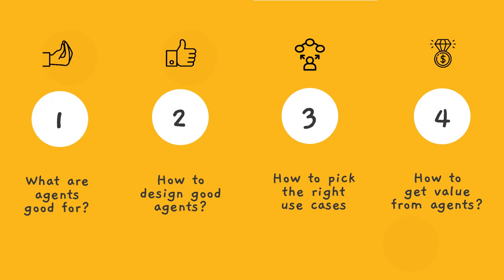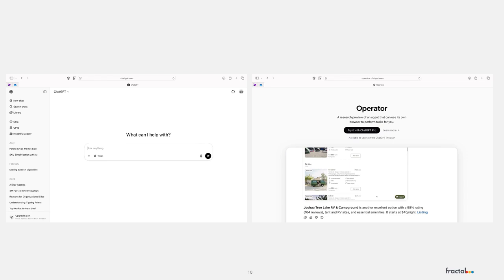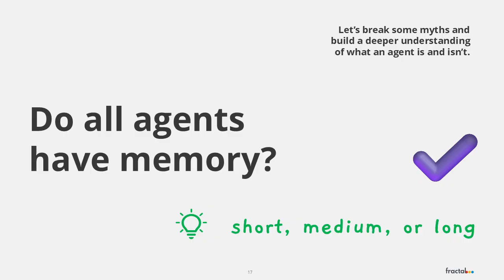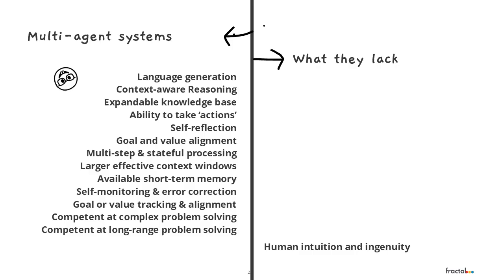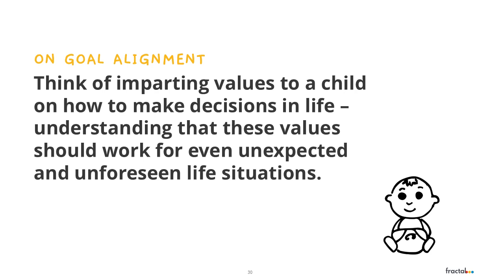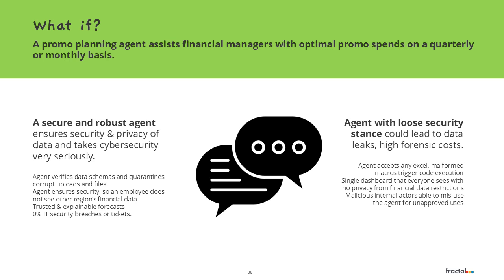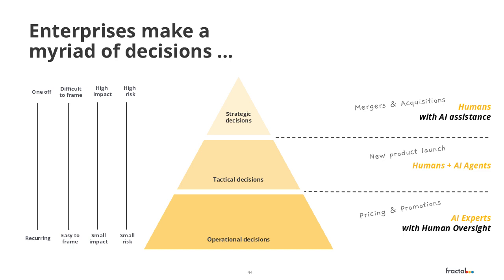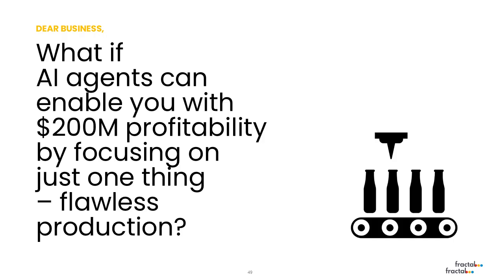Enterprise AI Agents 101: What business leaders need to know before deploying intelligent automation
AI agents go beyond traditional software and LLMs by integrating tools, memory, and planning to act autonomously and deliver business outcomes.
In this video, we break down:

1. What defines an AI agent and how it differs from large language models (LLMs)
2. How memory and planning enable continuous improvement
3. Key design principles like transparency, governance, and goal alignment
4. High-impact enterprise use cases across industries
5. Fractal’s value-backwards strategy for deploying AI agents at scale

Whether you're an enterprise leader, AI architect, or digital transformation strategist, this video offers a clear, actionable framework to deploying AI agents that unlock real business value.